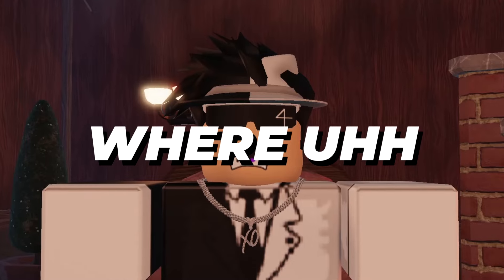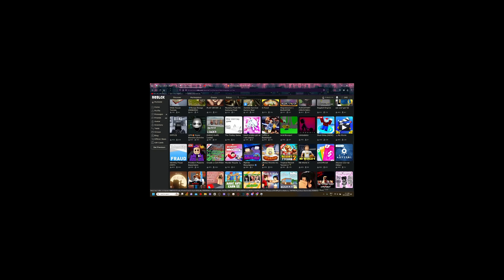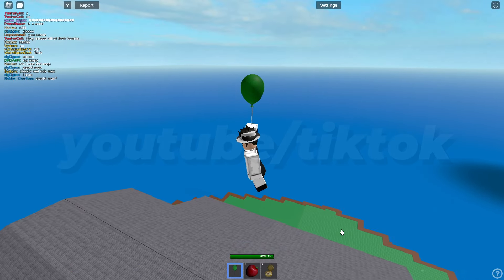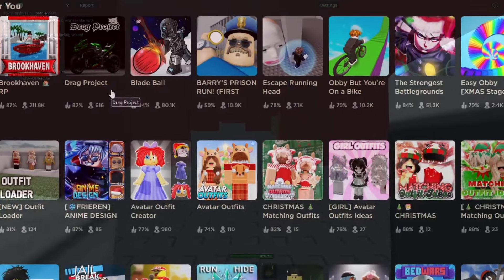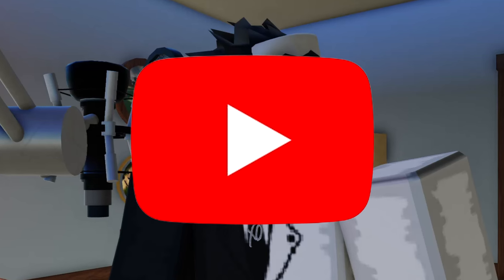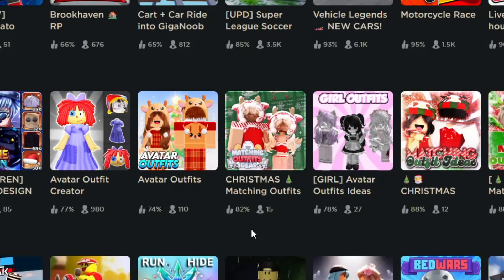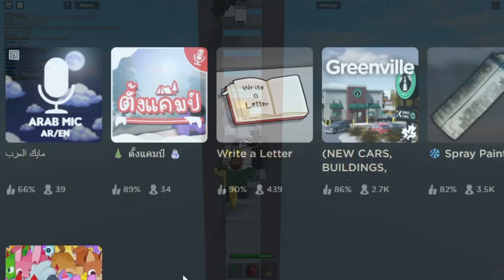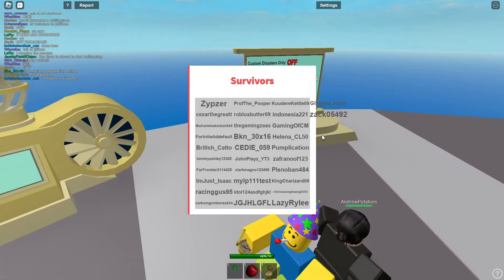Why You Can't Find Quality Roblox Games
GAME LINK
when the

REFERENCE LIST
Fresh account for my little bro (7), these are literally the first roblox games a kid would have seen.

FINAL RATING
N/A

you know its just my opinion, right?